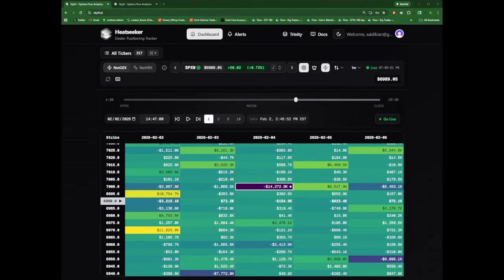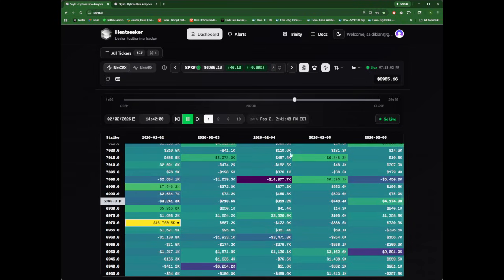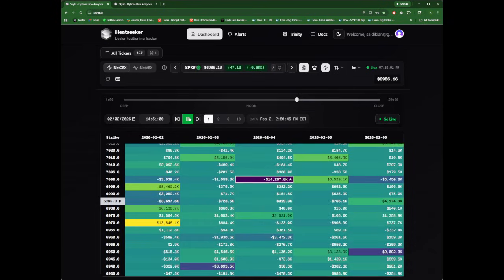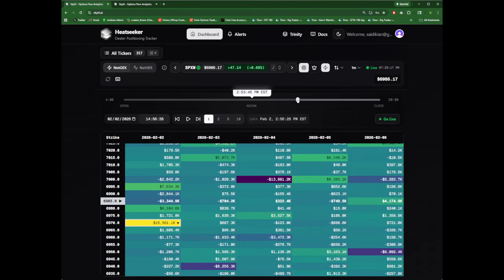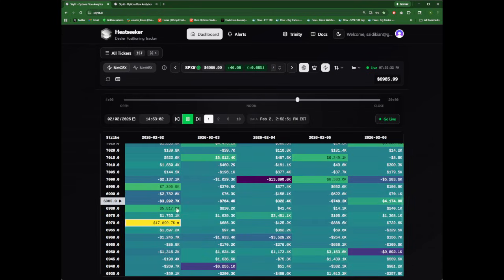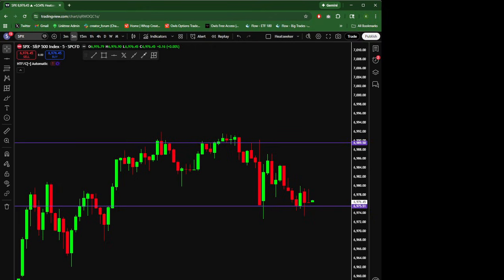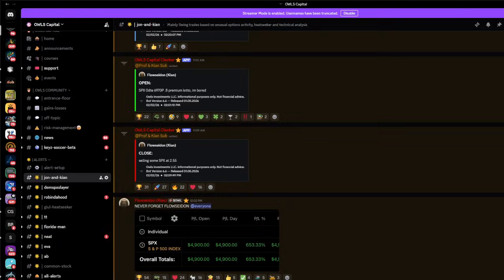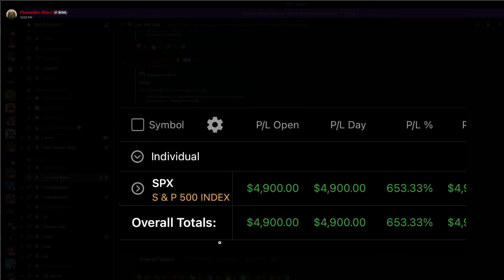$5000 Profits in 5 minutes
🔥 600%+ SPX Trade in 2 Minutes (Heatseeker Only) 🔥

Quick breakdown of a real SPX options trade that hit 600%+, using Heatseeker for timing and confirmation.

Inside OWLS:

Live SPX trading

Daily Heatseeker setups

Real-time market commentary

Multiple analysts, different styles

Built for traders who want execution, not noise